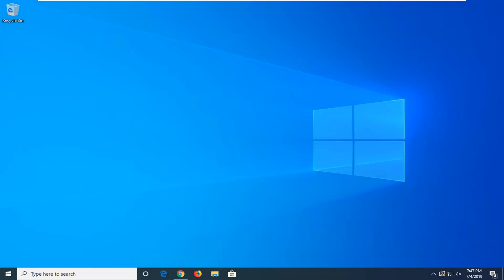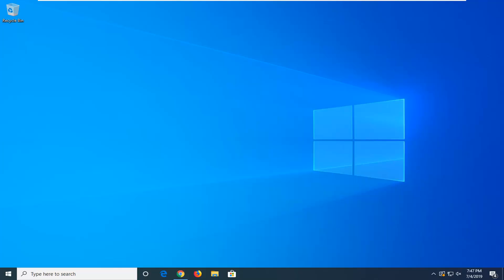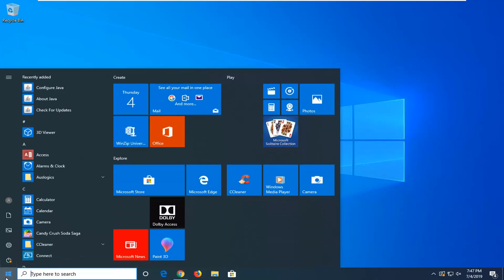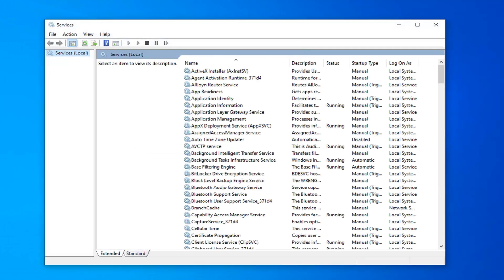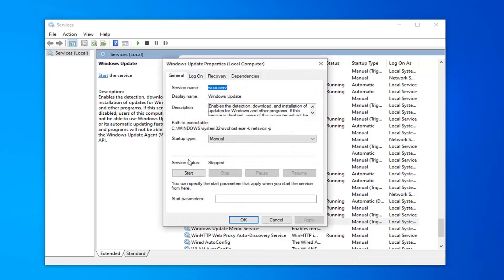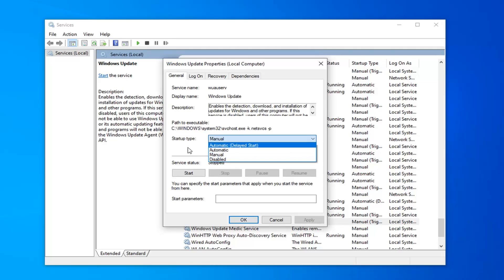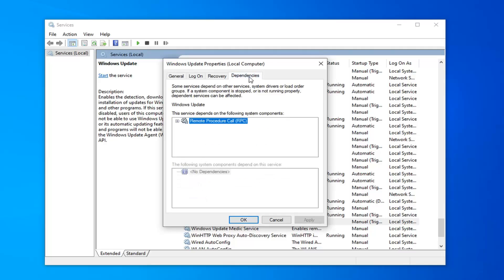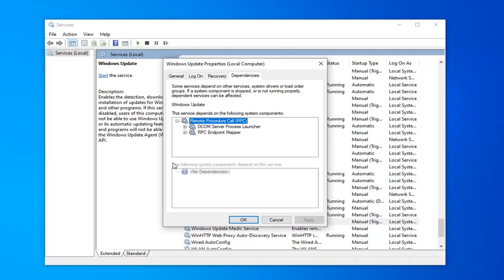The Windows Update Service Could Not Be Stopped In Windows 10/8/7 [Tutorial]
Occasionally when using "net stop wuauserv" from the Command Prompt or PowerShell, you might get an error message saying that "The Windows Update service could not be stopped." Here are the steps you can take to stop the Windows Update Service.

Issues addressed in this tutorial:

windows 10 update service could not be stopped
the windows update service could not be stopped